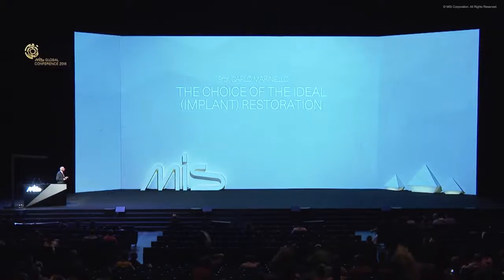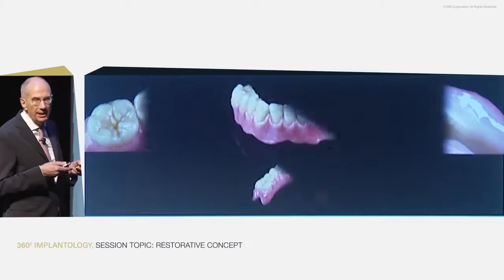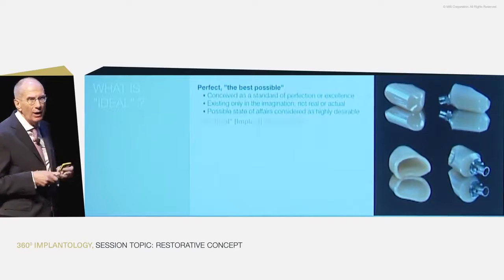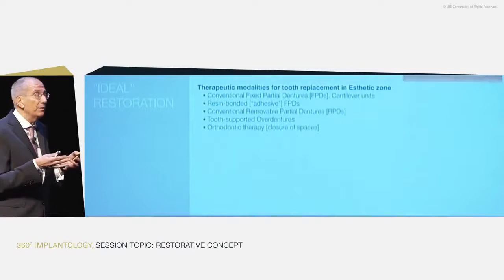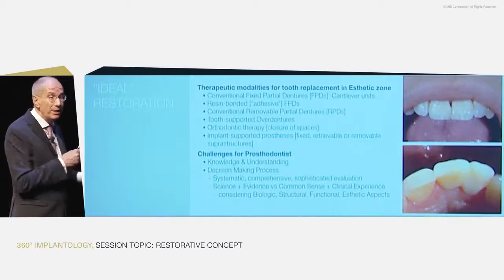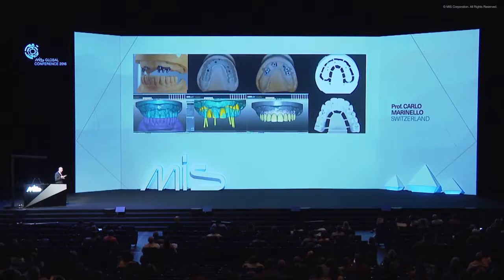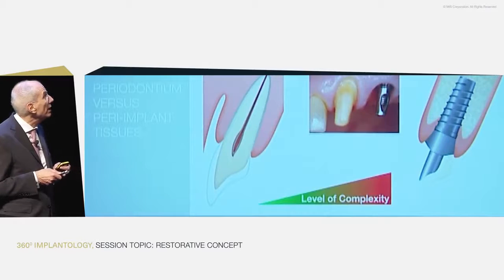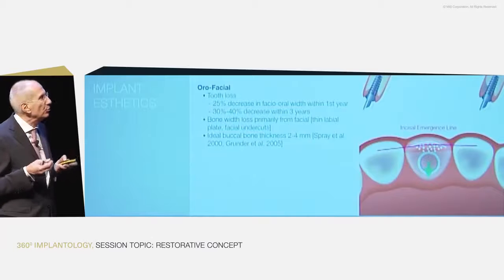The Choice of the Ideal Implant Restoration